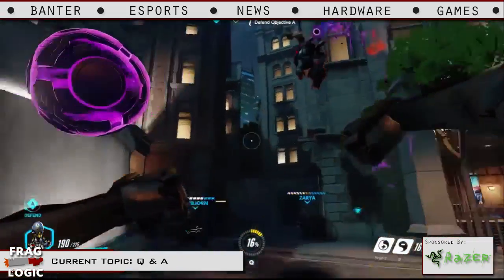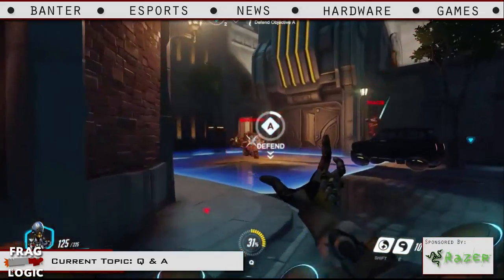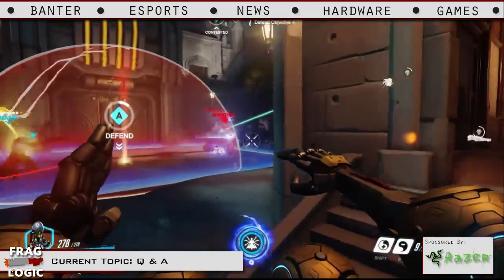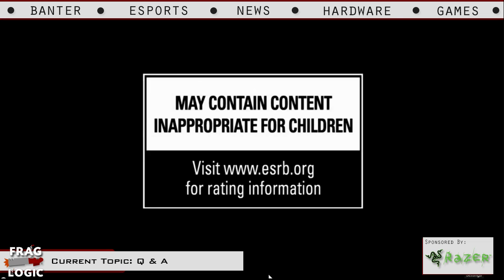Overwatch - Zenyatta and Mercy Gameplay Breakdown and Discussion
Skyllus breaks down and discusses some of the recent Overwatch gameplay that was released by Blizzard.